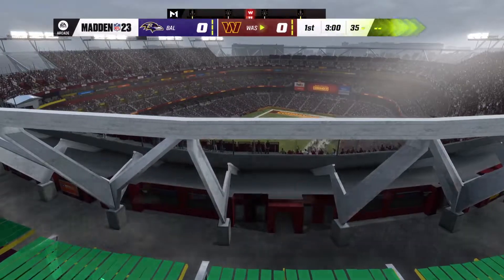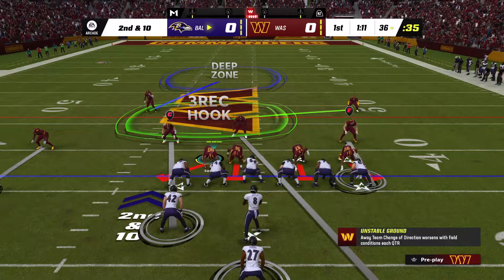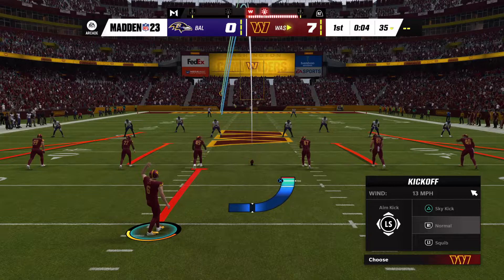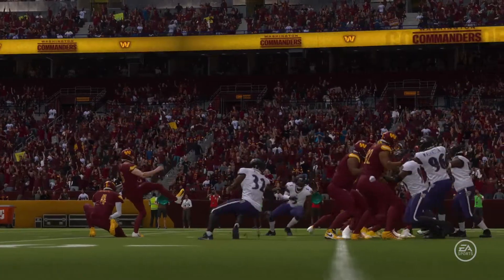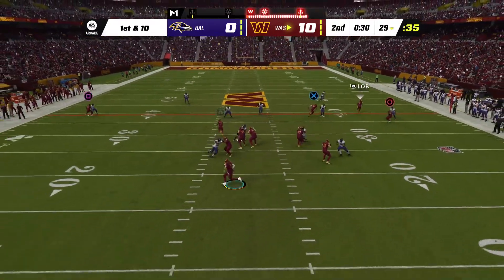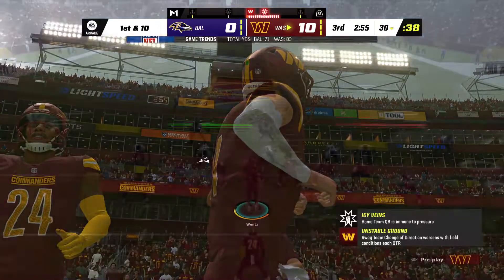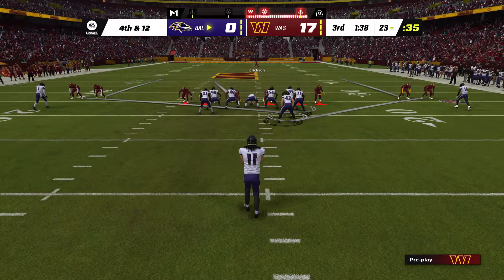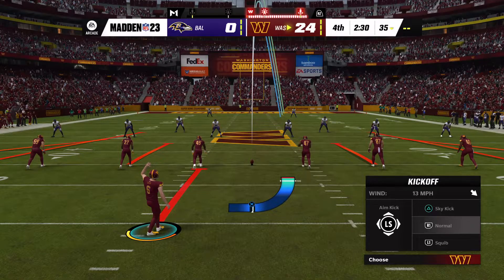Madden NFL 23 Arcade (BAL Vs. WAS) PS5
Madden NFL 23: The Baltimore Royals take on the Washington Warriors. (8-31)

Royals Flock Vs. Hail to the Warriors